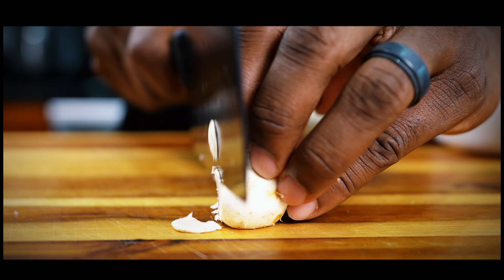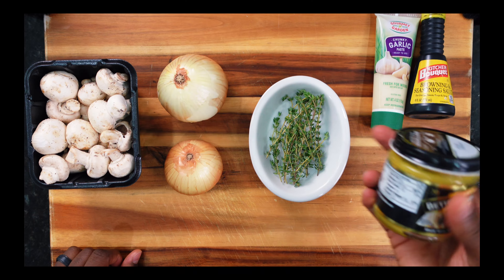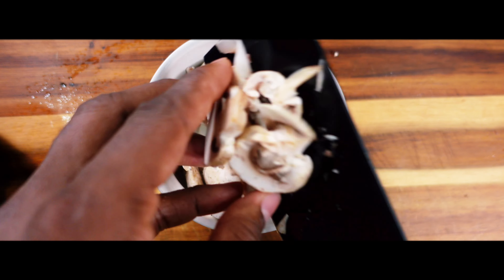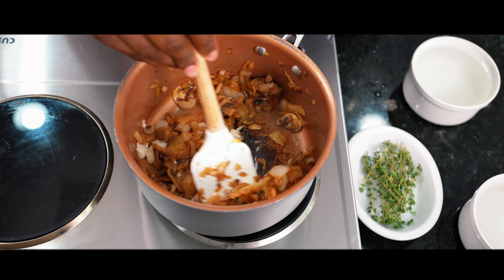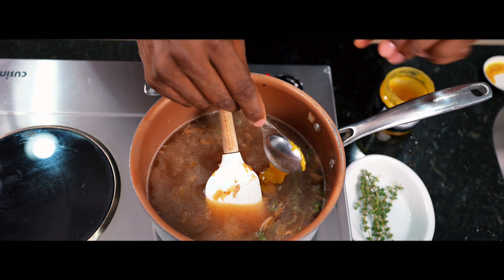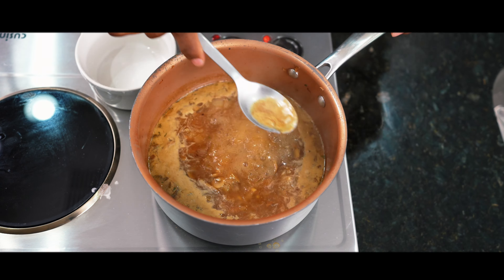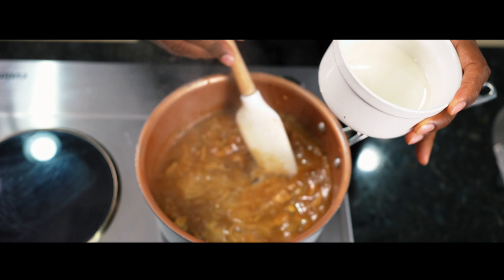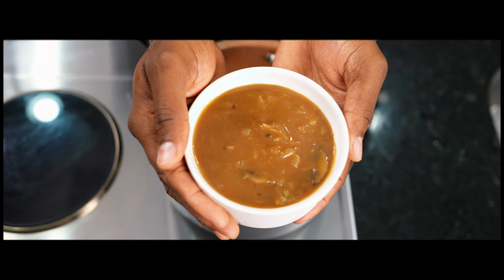How to Make Mushroom Gravy | Cooking with ReyBae thereybaeway putgodfirst #2024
As promised! Heres my Mushroom gravy recipe. I kept it simple and easy to follow along. Enjoy! 😉

Ingredients

Button mushrooms 1 pint

Fresh thyme: 4-5 twigs

Yellow onion: 1 large each

Garlic paste: 1 teaspoons

Kitchen Bouquet: browning and seasoning sauce ￼

Better tha bullion: roasted chicken base 1 heaping tablespoons

Water 16oz (for deglazing)

Flour & water mixture: water 4oz

Adjust seasoning with salt and pepper if you desire.